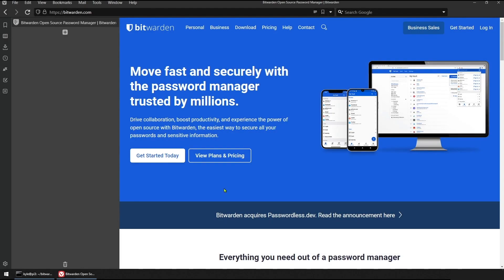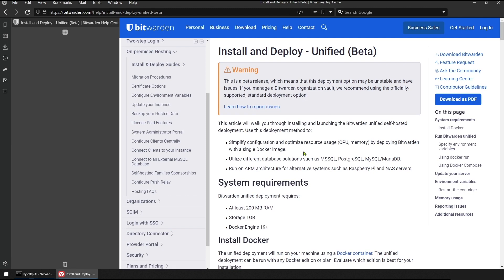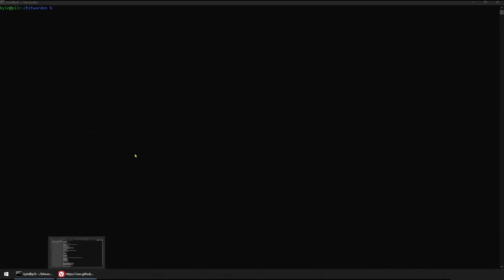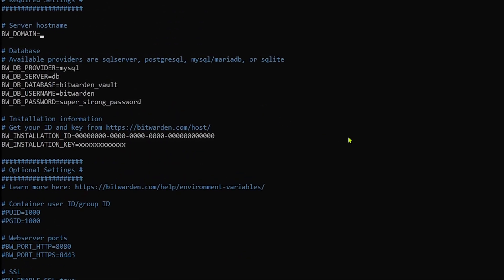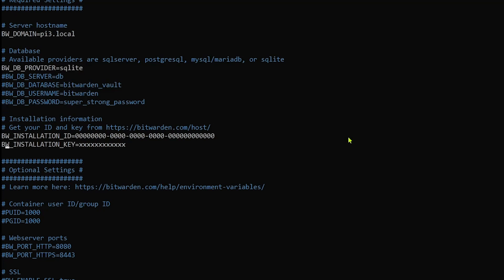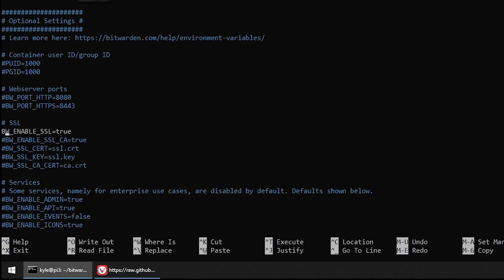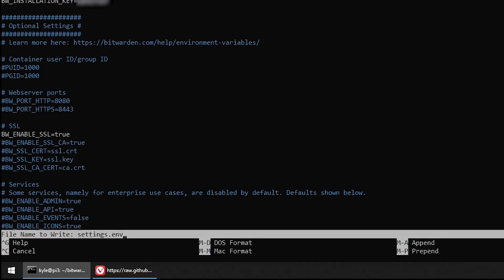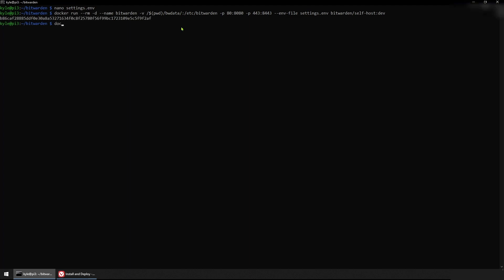Install and deploy the Bitwarden unified self-hosting option with founder, Kyle Spearrin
Learn how to deploy the Bitwarden unified self-hosting option in this demo with Bitwarden founder and CTO, Kyle Spearrin!